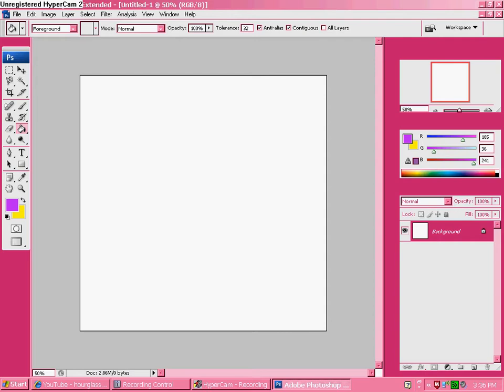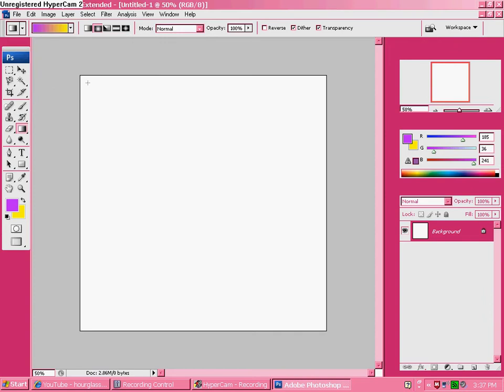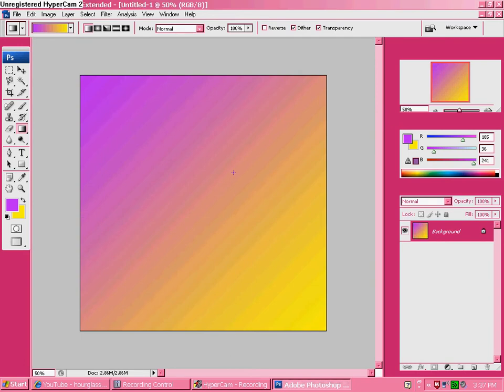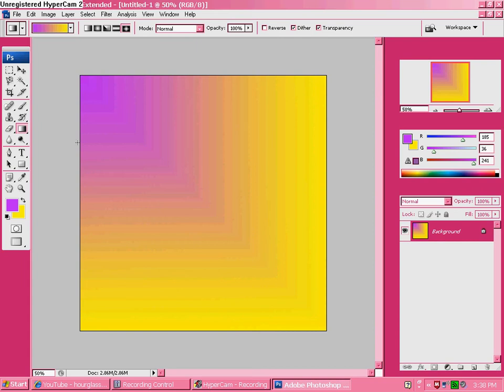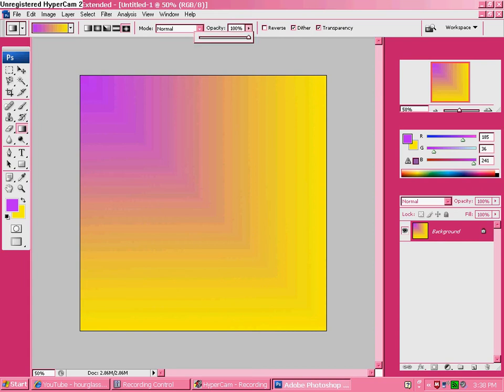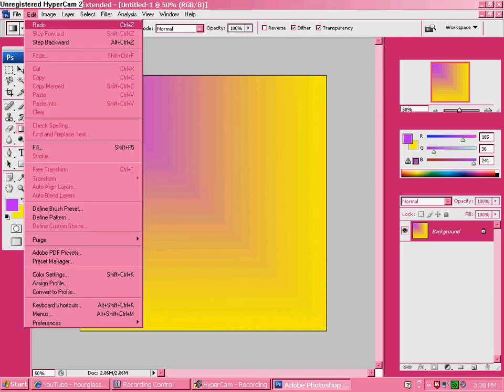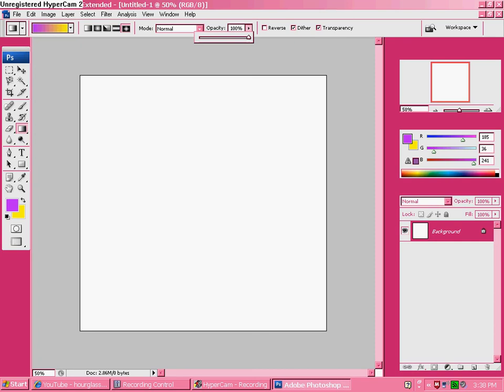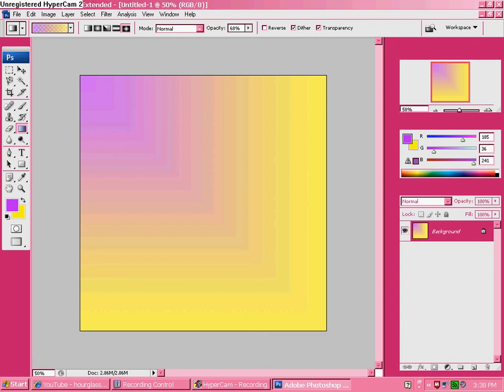gradient on photoshop